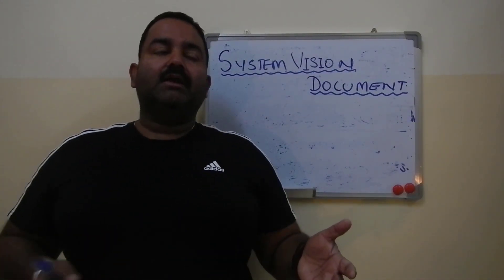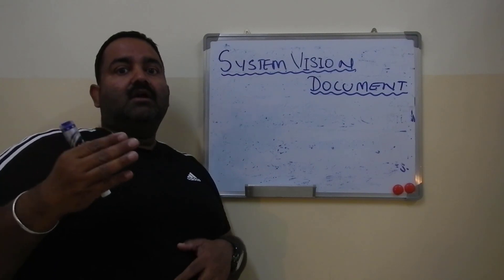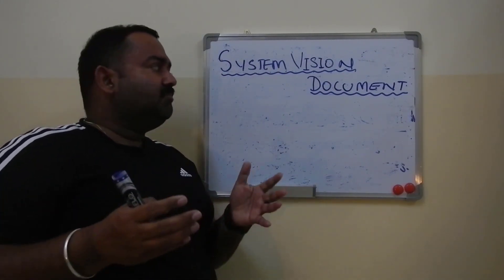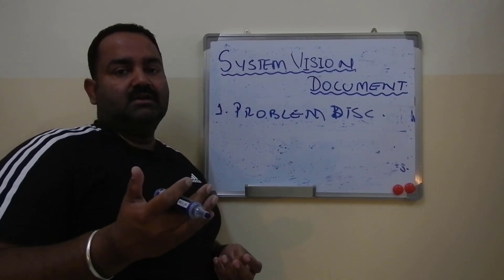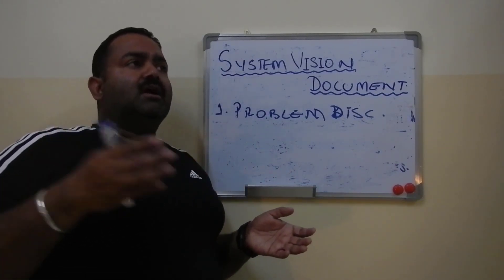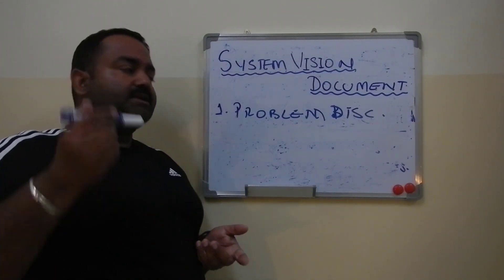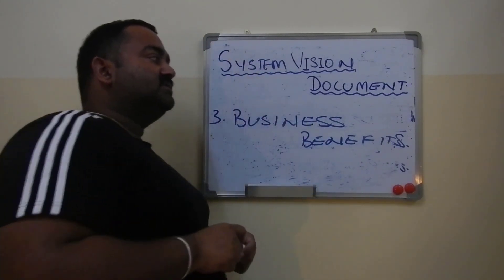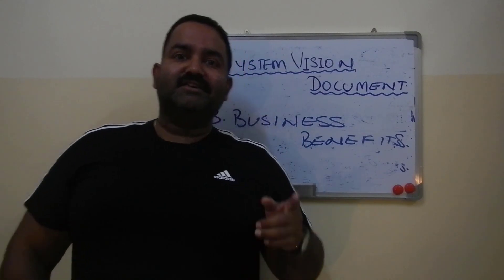What is system or project vision document?